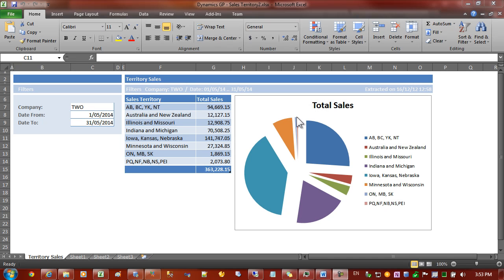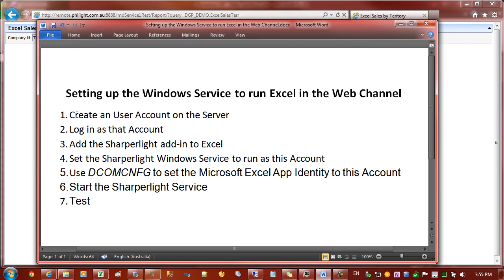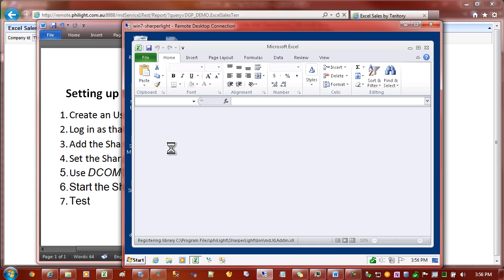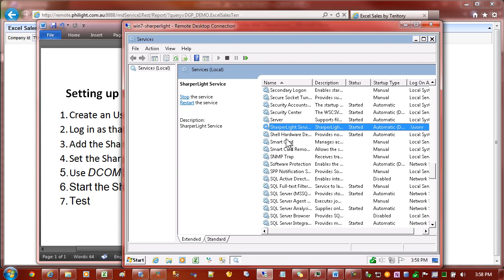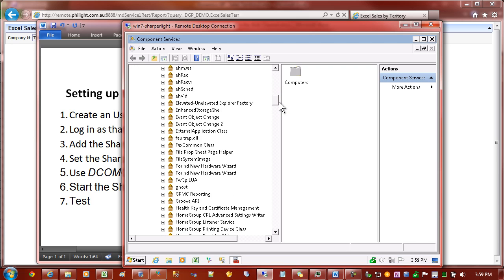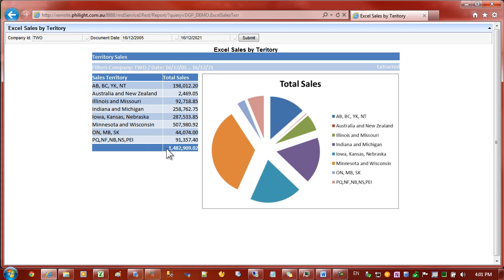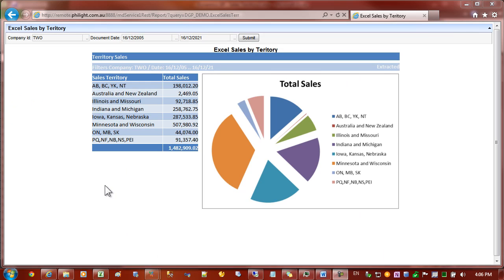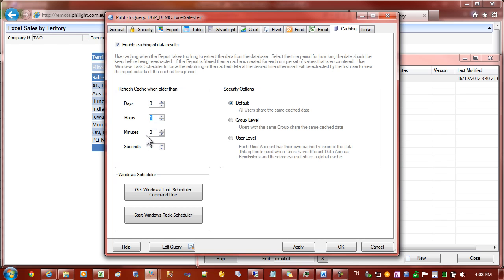Sharperlight Web Channel - Excel Reports How to Setup the Server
How to setup the Sharperlight Windows Service so that Excel Reports that have been published using Publisher can appear in the Web Channel.

1. Create an User Account on the Server
2. Log in as that Account
3. Add the Sharperlight add-in to Excel
4. Set the Sharperlight Windows Service to run as this Account
5. Use DCOMCNFG to set the Microsoft Excel App Identity to this Account
6. Start the Sharperlight Service
7. Test